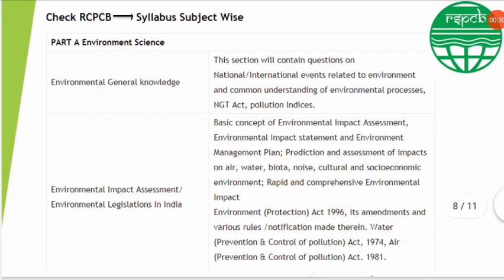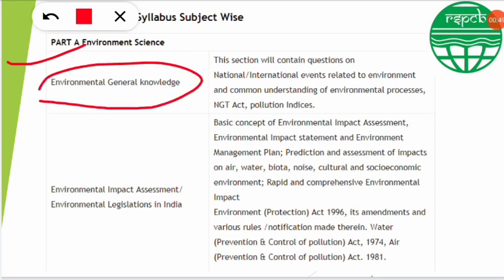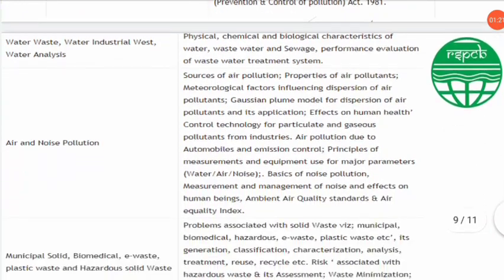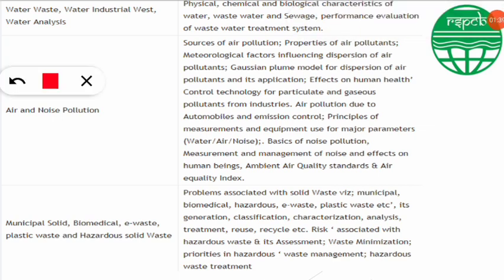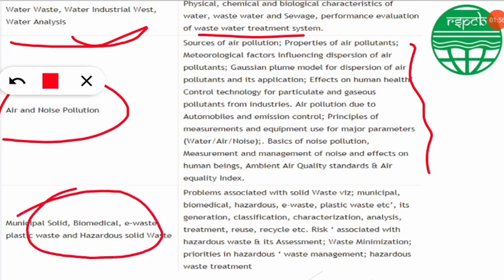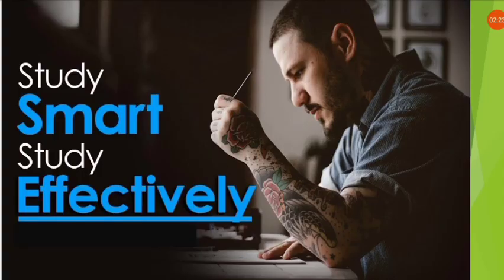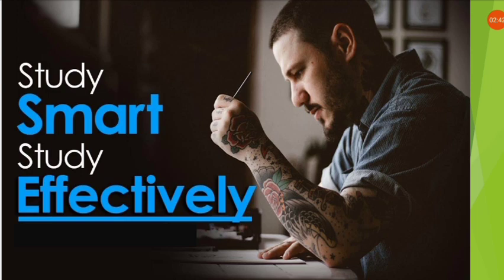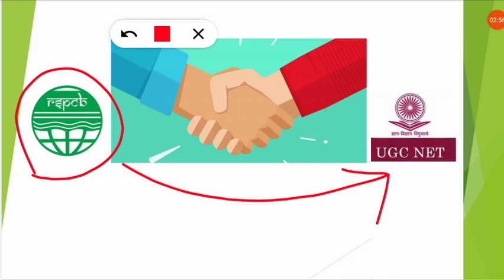RSPCB JSO/JEE Expected 300+ MCQs Collection|Syllabus Wise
ALL THE BEST FOR THE EXAM👍